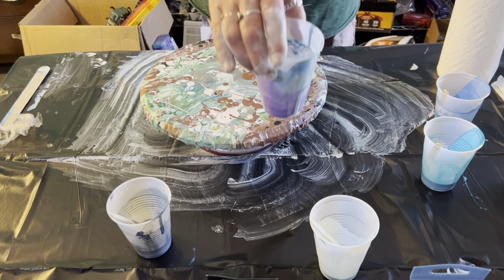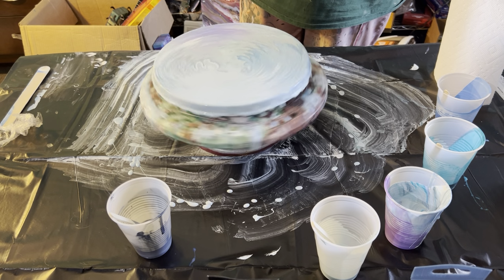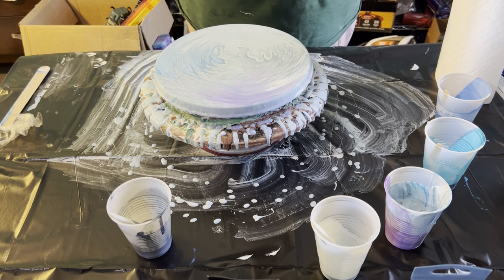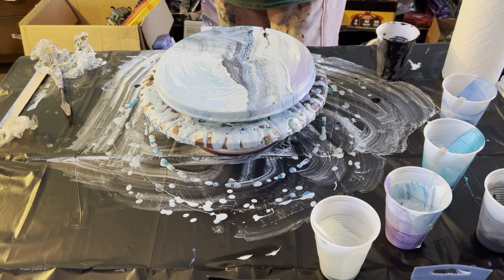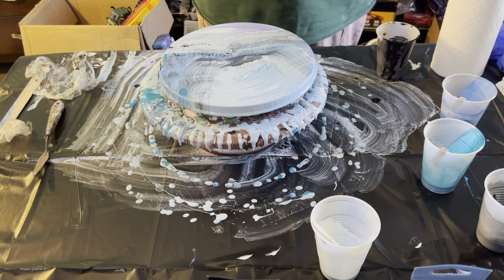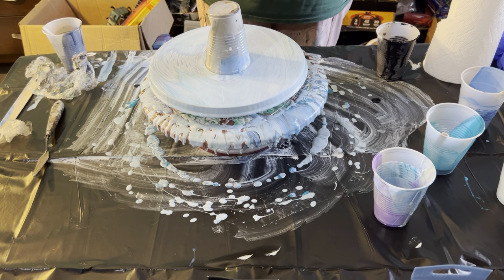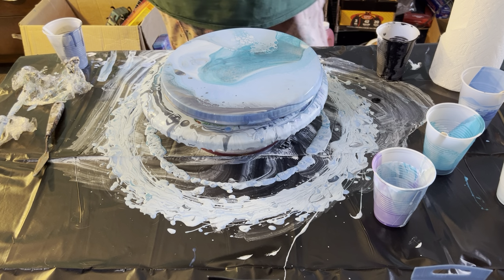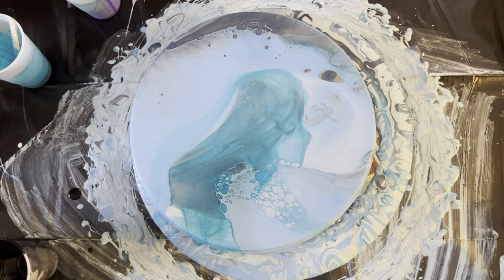# repurposed Burner cover flip cup!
I decided to paint over a burner cover and it took two tries till I found a composition I loved! Enjoy and don’t forget, the world is your canvas!